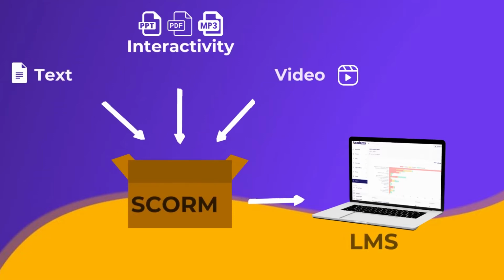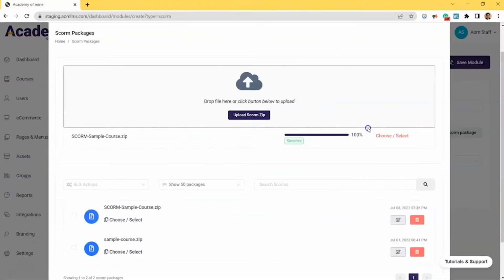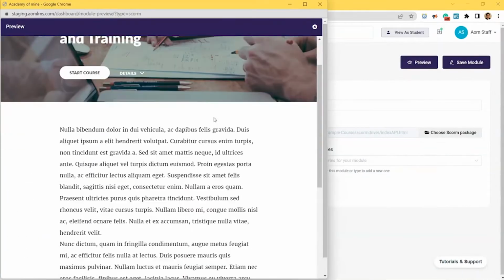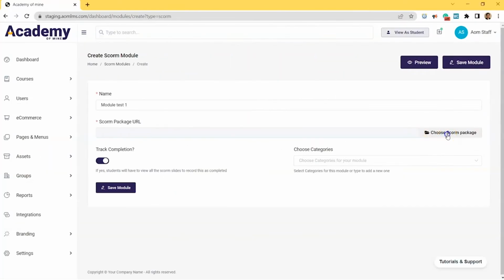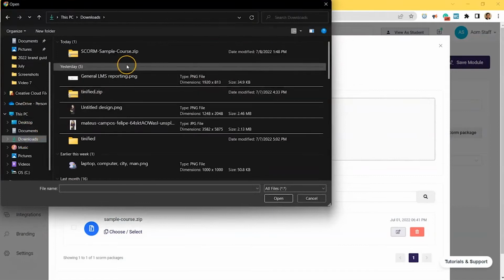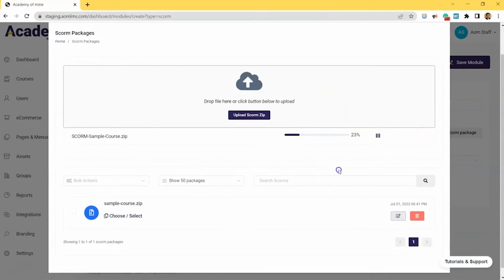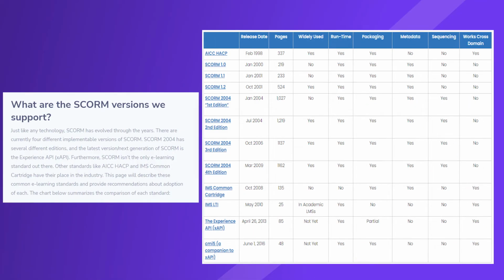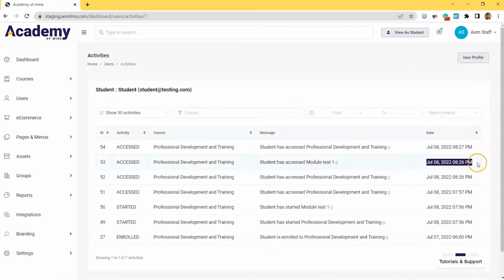What is SCORM and Why is it important? | Academy Of Mine LMS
Hey everyone, in this video, we’re going to talk about SCORM and why it’s important to use with a Learning Management System.